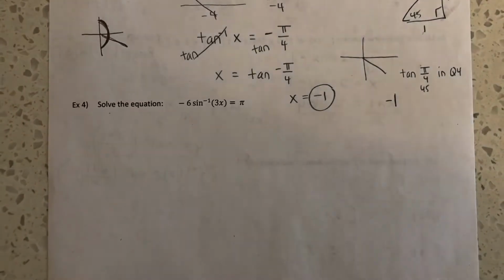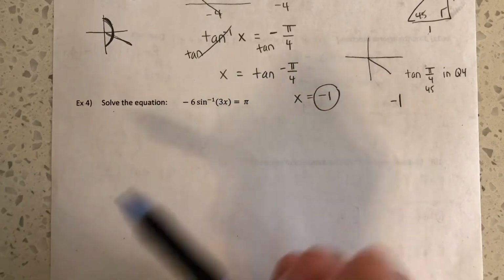PC H 7.1 Day 4 Notes Part 2 Video